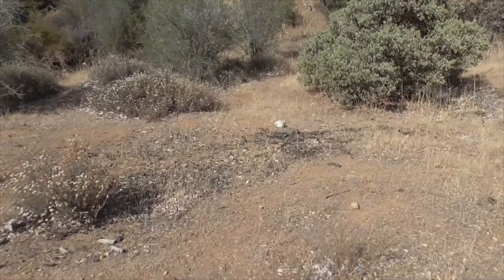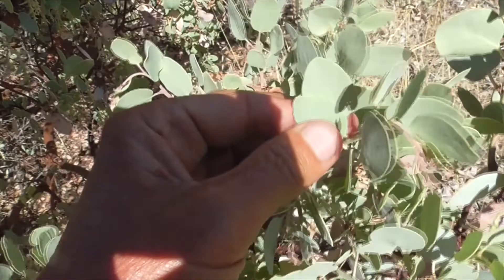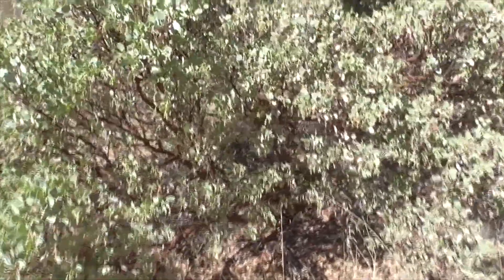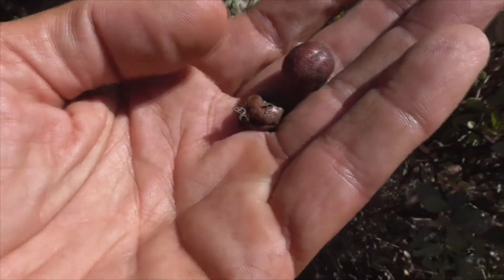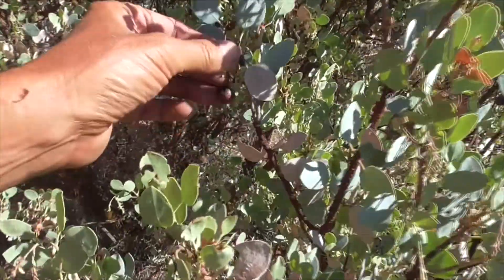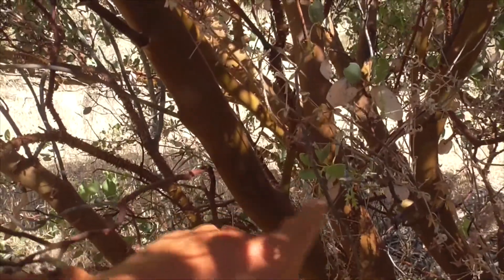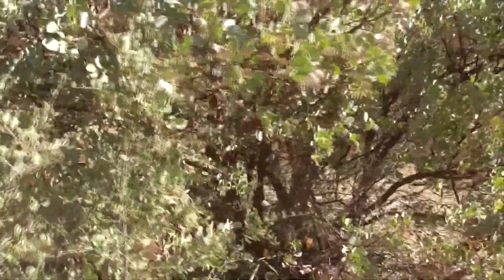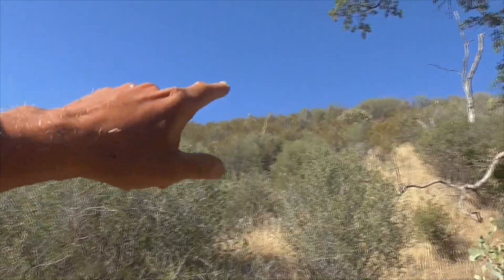Big Berry Manzanita - Arctostaphylos glauca - up in Los Padres National Forest - not A. glandulosa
Short documentary on our Big Berry Manzanita up at Los Padres National Forest - not our Arctostaphylos glandulosa